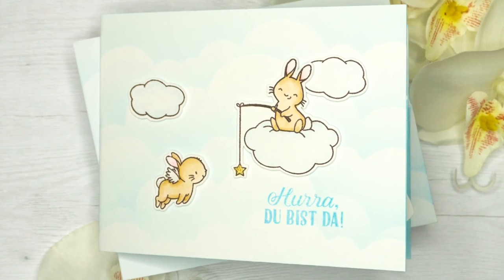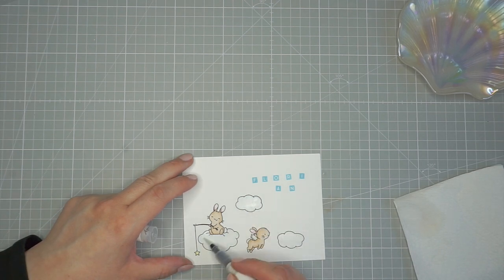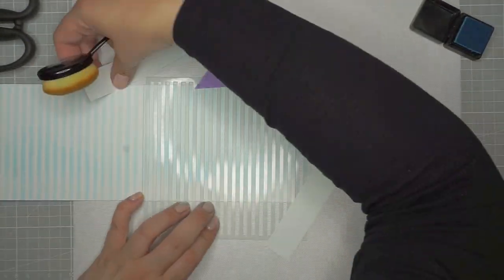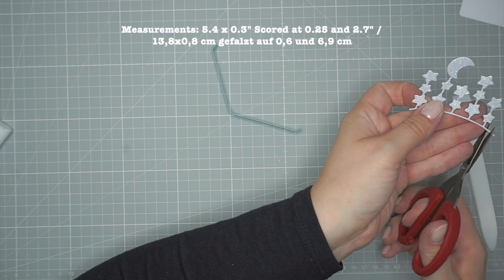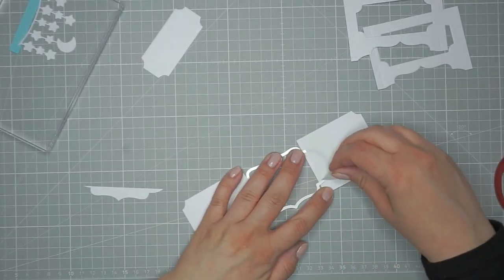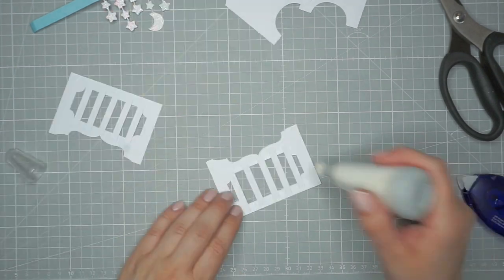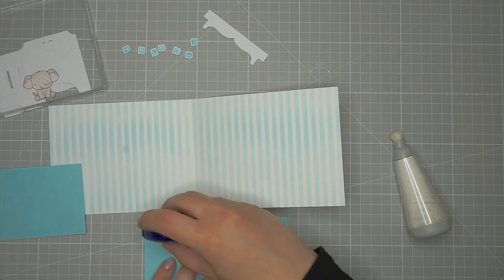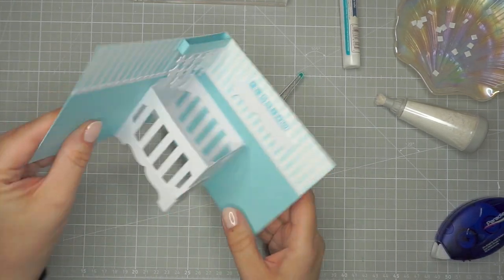Baby Crib Pop-Up Card ft. Mama Elephant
Hello everyone!

Welcome to my very first YouTube video! I am so happy you are here!!!

In this video I am showing you how I created a cute pop-up crib baby card using products from Mama Elephant.

Product list:
Mama Elephant - Wish Upon a Star
Mama Elephant - Stackable Cuties
Mama Elephant -Lots of Letters
Mama Elephant - Sky Bursters Cover
Mama Elephant -  Framed Tags - Artist Mat
Mama Elephant - Framed Tags - Lafayette
Crafters Companion - German Greeting Stamp
Versafine Clair Ink - Pinecone
Distress Ink - Tumbled Glass
Distress Oxide Ink - Tumbled Glass
Kuretake Zig Clean Color Real Brush Marker